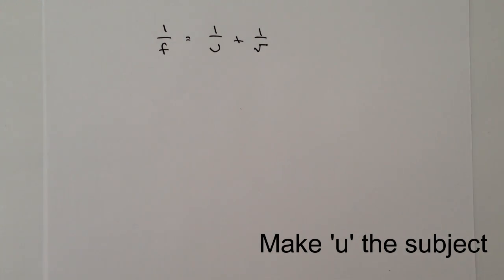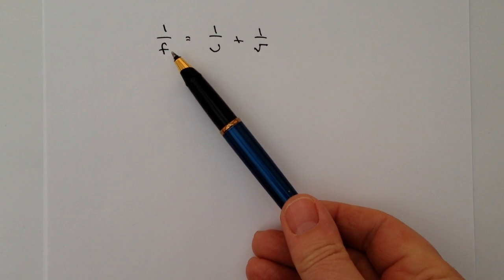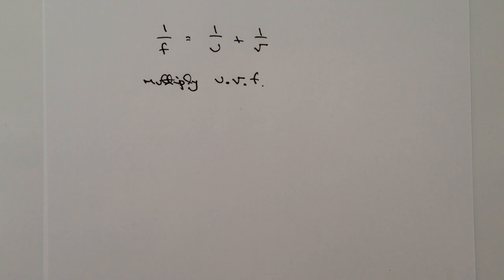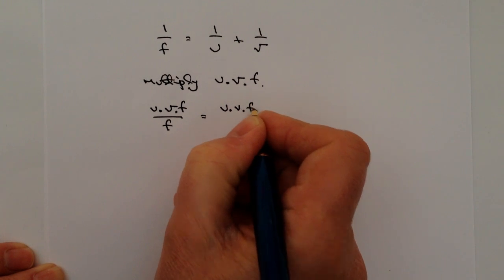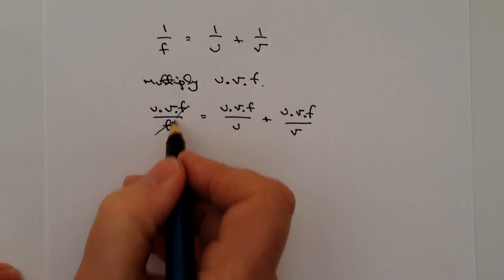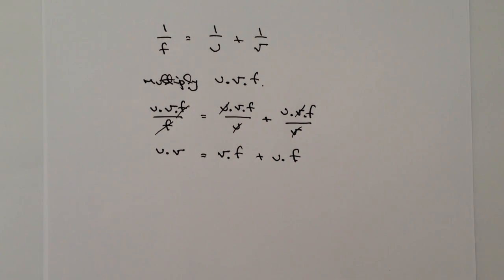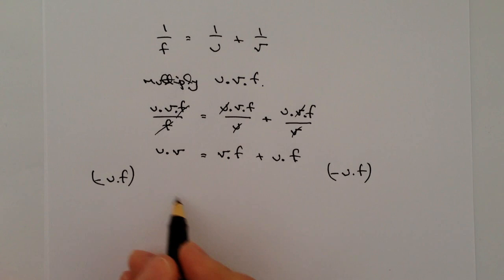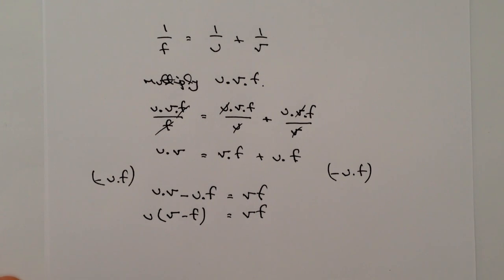How to rearrange an algebra formula to change the subject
This video is all about how to rearrange an algebra formula to change the subject and forms part of the playlist 'How to rearrange or change the subject of a formula.'

This question is around grade B / A at GCSE and there are some similar practice questions In this problem we're asked to make u the subject of 1/f = 1/u + 1/v. It can be a little tricky as you need to deal with the reciprocal first. In this case I've multiplied through by uvf.

for real maths, tips and techniques.